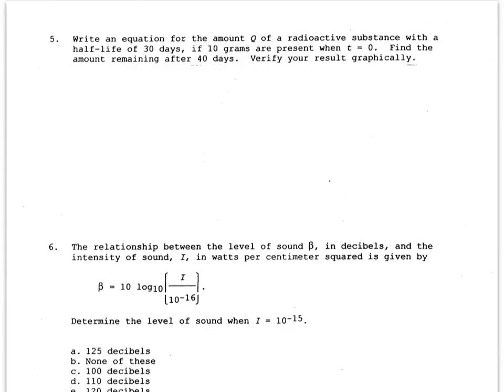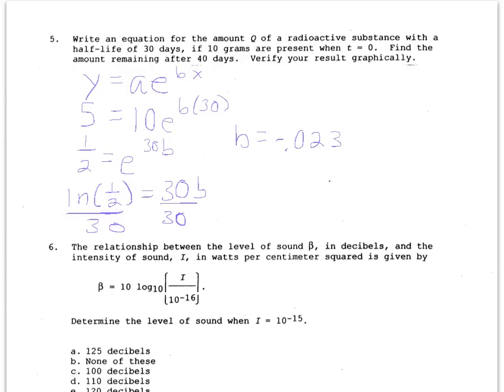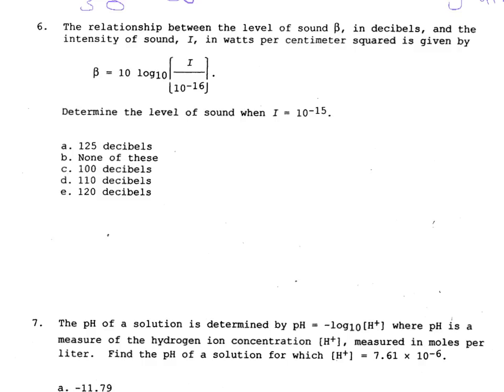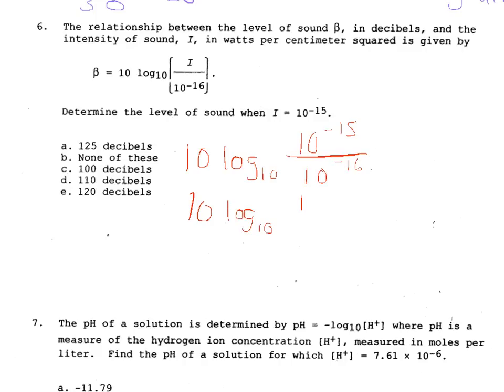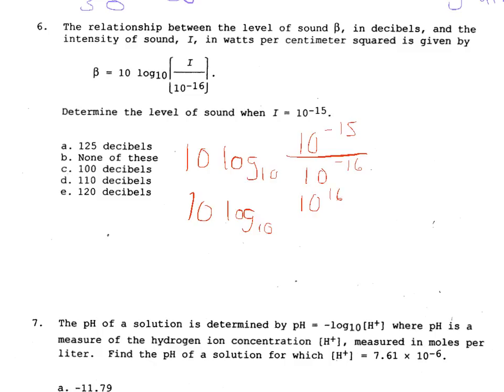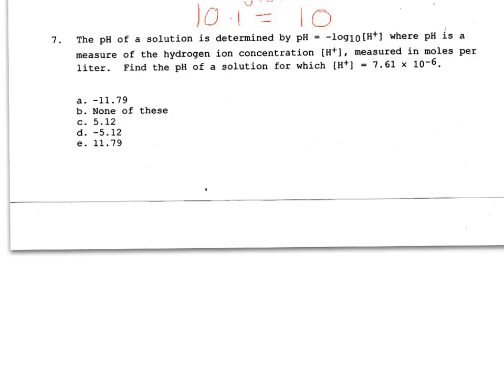Pre-Calc Ch 3 Review Page 9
Pre-Calc Ch 3 Review